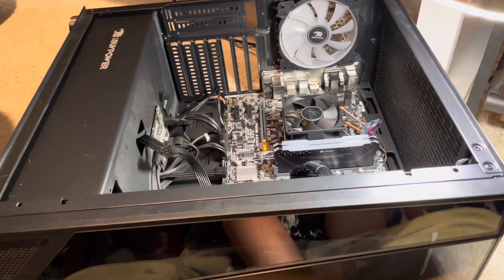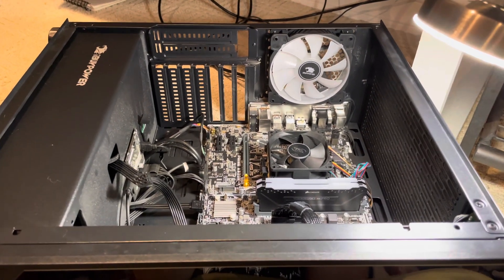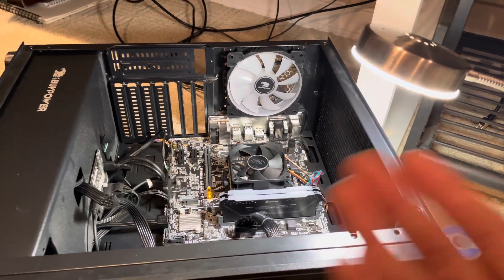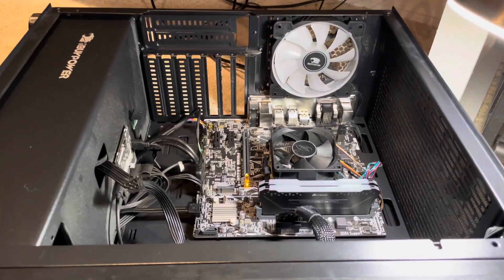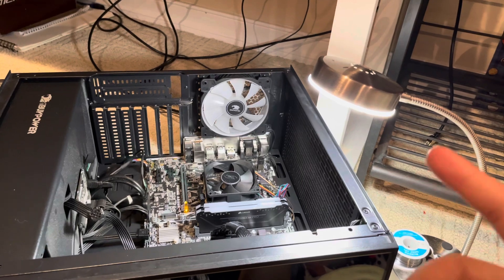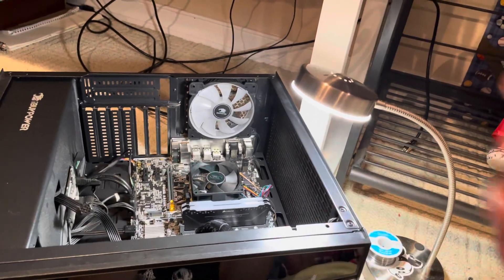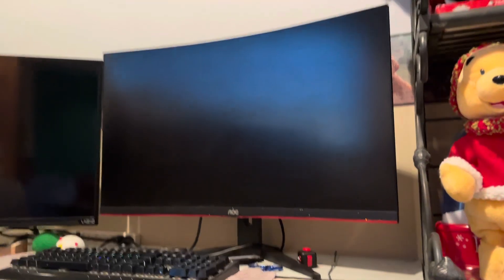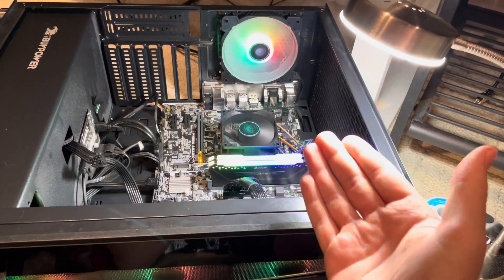My pc won’t boot (fixed)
Thank you to everyone for your suggestions!